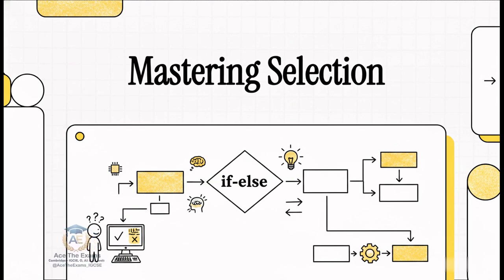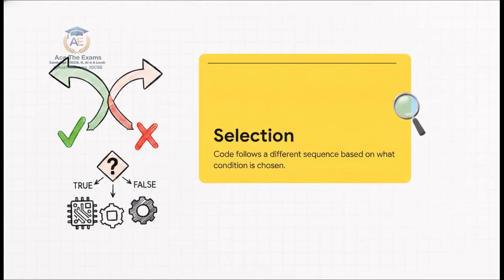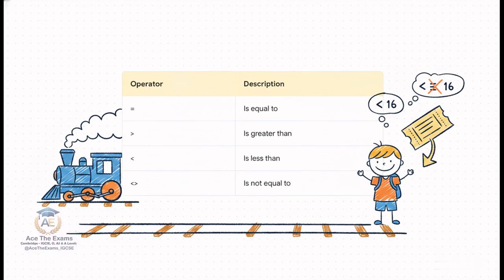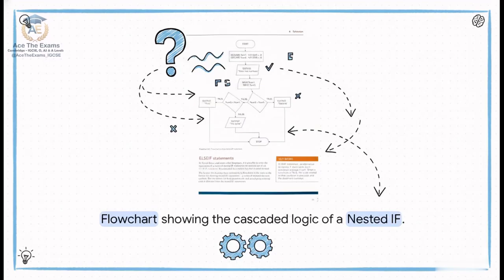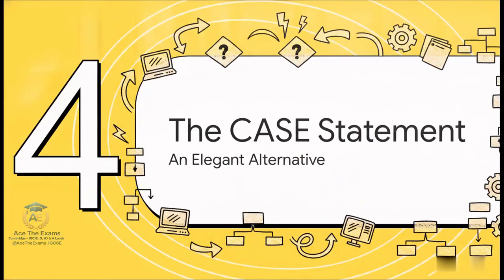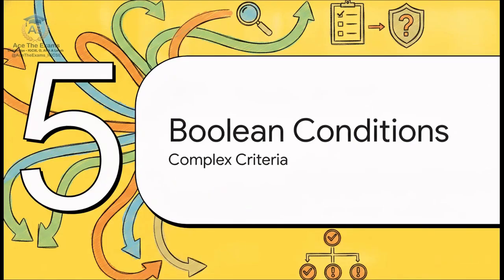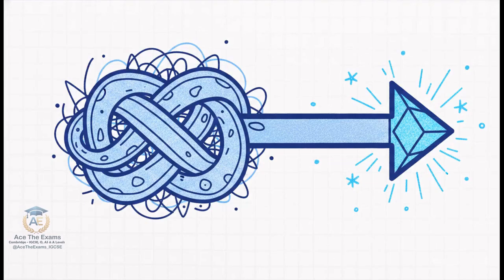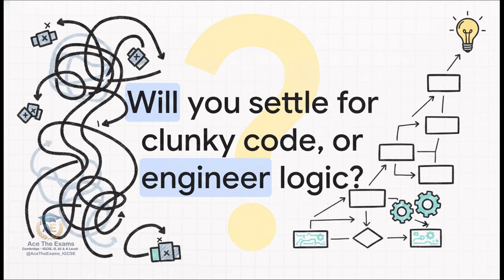Selection - Igcse Computer Science 0478 Computer... | Ace The Ex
Selection - Igcse Computer Science 0478 Computer Science - And 0478 explained for Cambridge IGCSE Computer Science - and 0478. This Ace The Exams lesson covers Selection - IGCSE Computer Science 0478, exam questions, past-paper practice, mark-scheme understanding and common mistakes.

Primary search topic: Selection - IGCSE Computer Science 0478 Computer Science - and 0478